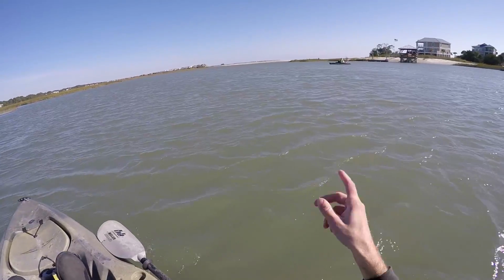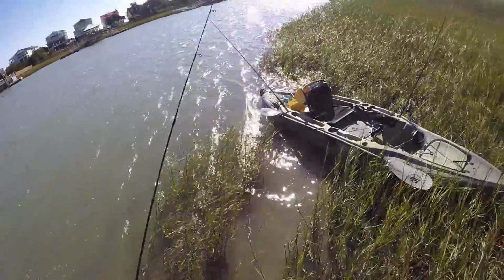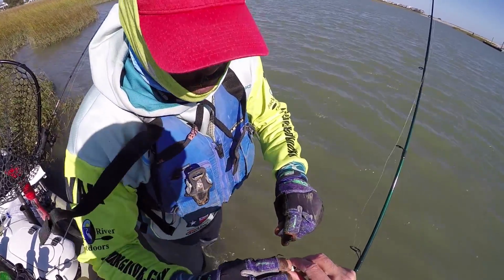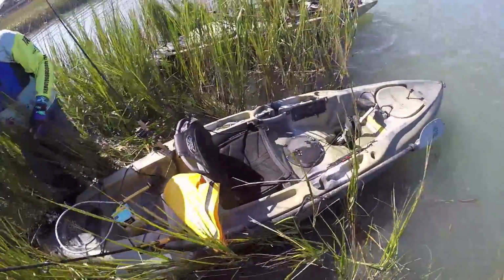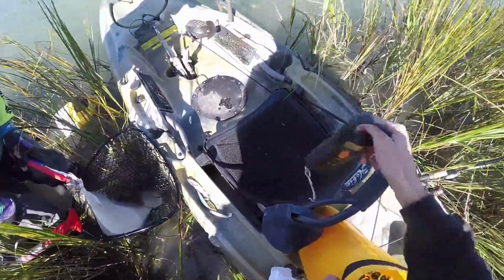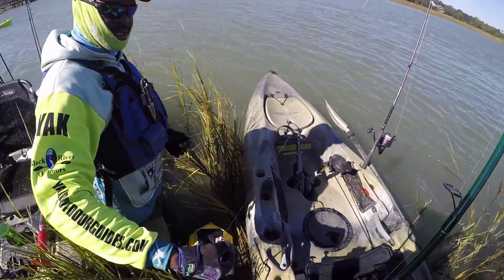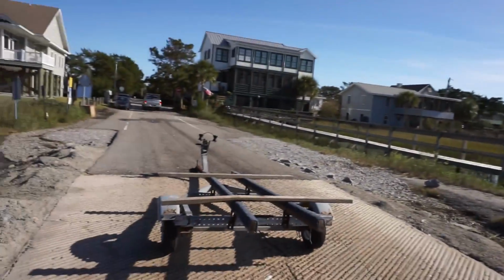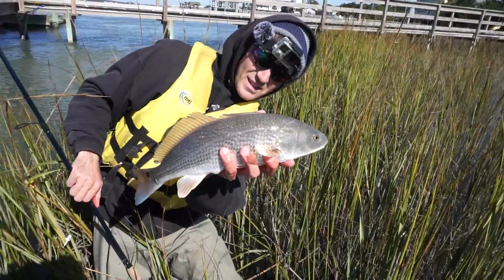Sick SURPRISE Catch! South Carolina Inshore Redfish Fishing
Jighead I was rigging with mullet

 Unexpectedly took a sibling trip down to South Carolina for a couple days and did some inshore saltwater fishing. The fishing started out a little tough but with some work I was surprised by catching a nice size Summer Flounder/Fluke and catching my first Redfish/Red Drum.

For Daily Posts and Reports

Tackle:
Rod, St.Croix Travel Tidemaster 7'6" Medium Fast action
Reel, Tsunami shield 4000
Line, 10lb Power Pro Braid
Leader, 20lb fluoro

Main Camera
Gopro Hero 4 Black
Second Gopro
Camera Head Strap
Chest Mount